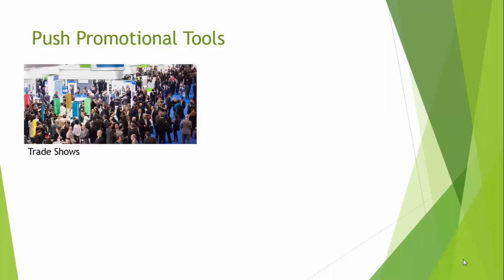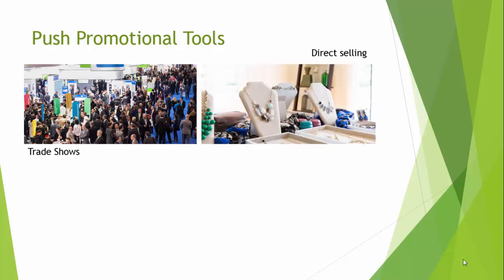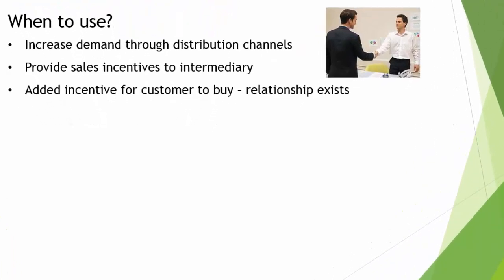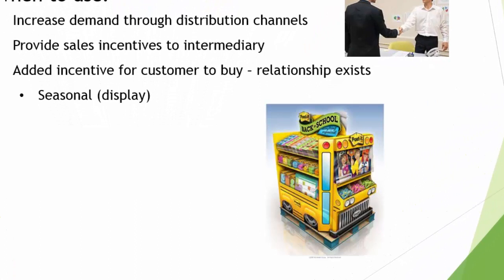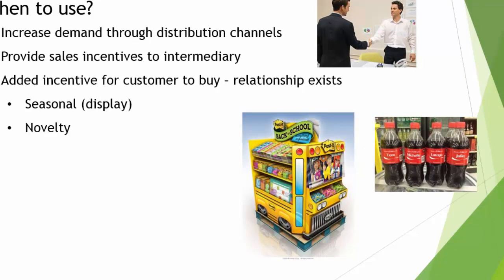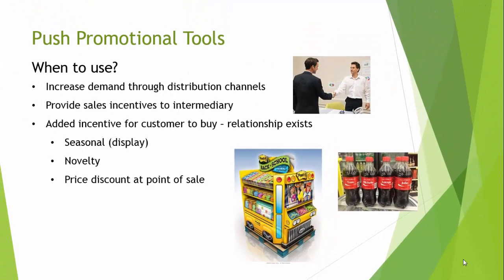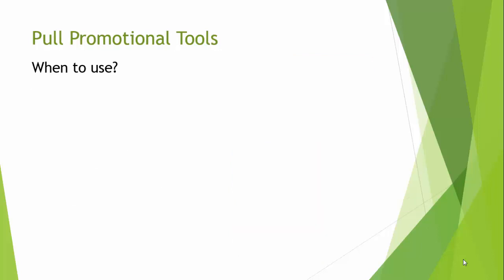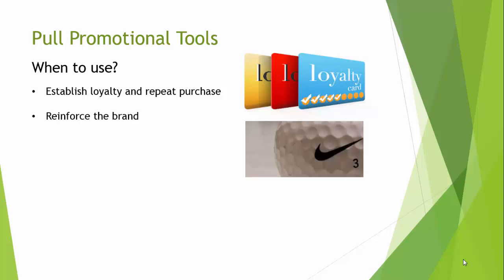Marketing Mix: Promotion Strategy part 2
Now that you have a basic understanding of the definition of promotions from video one,  it's time to dig into the strategies and tools in the promotion "P" of the 4Ps of marketing.

* What are push and pull strategies?
* What tools fall under each promotional strategy?
* When do you use the push and pull tools?
...and more.